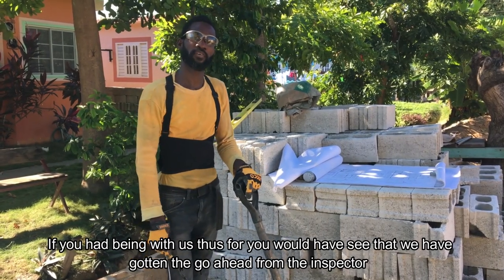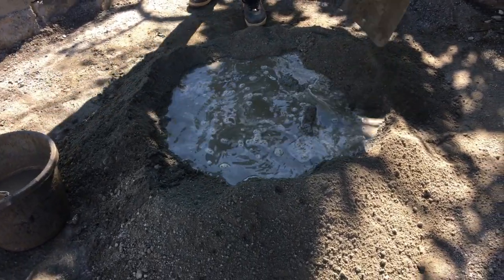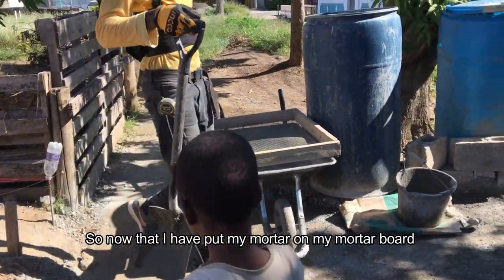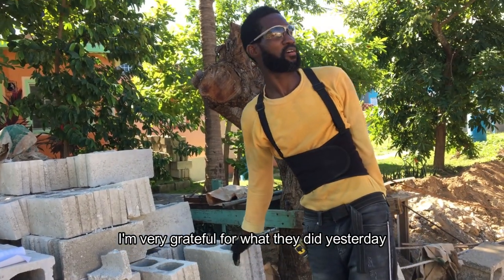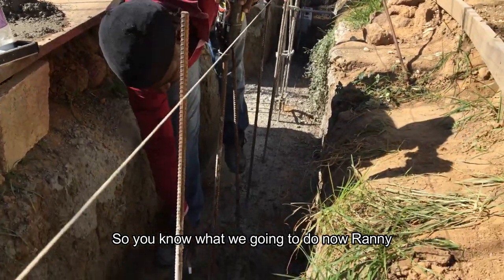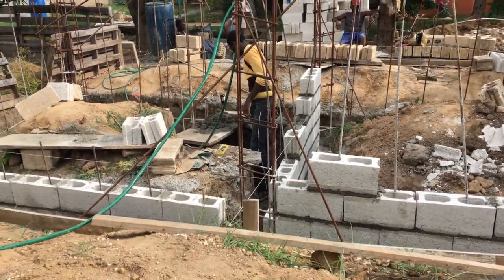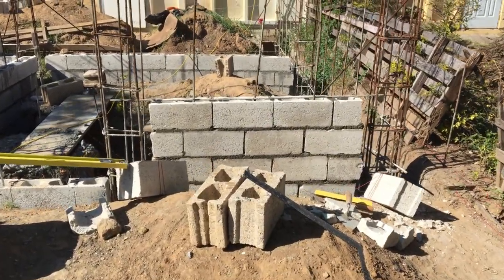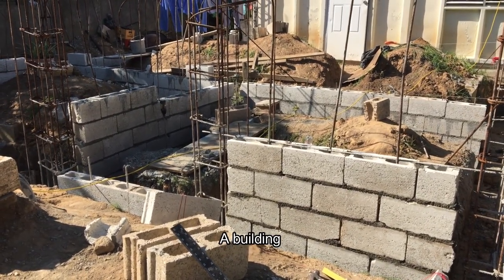Building a Jamaican Home series: Laying the Blocks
Welcome back to PaynefulDIY  I'm Ghetto Payne and your watching BUILDING A JAMAICAN HOME SERIES

A professional will say to you that it's very easy to lay blocks but it's not, leveling, plumbing, squaring, and getting the right measurements is not an easy task its take careful thoughts, planning, and patience the gain muscle memory. It takes practice.